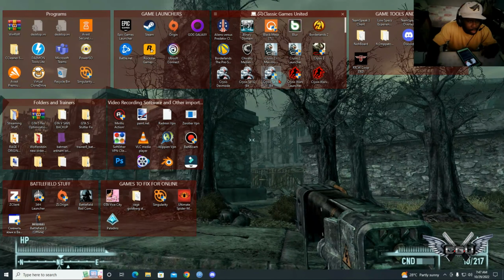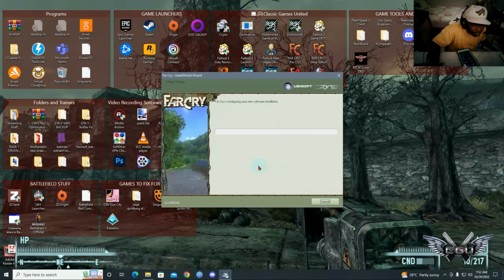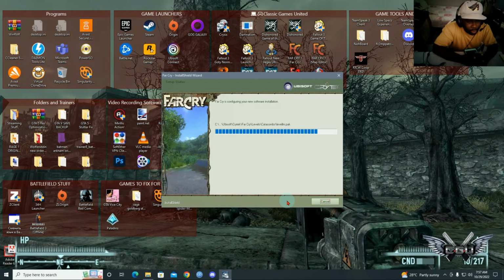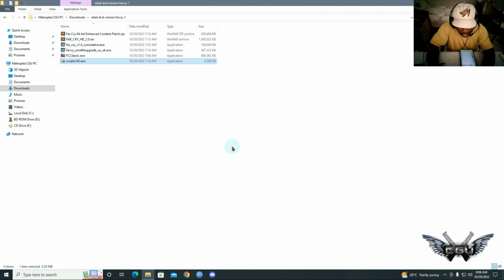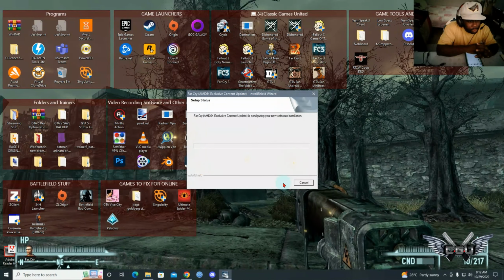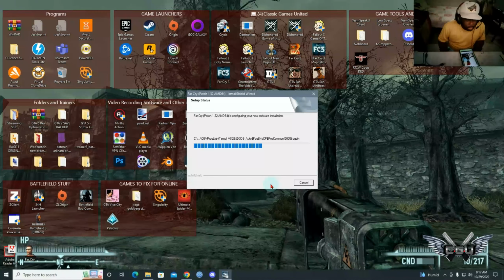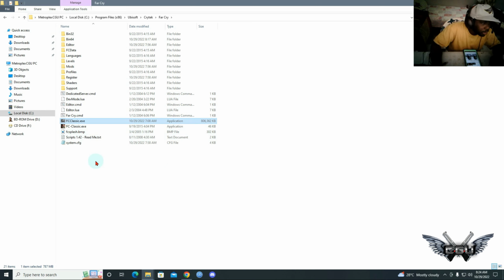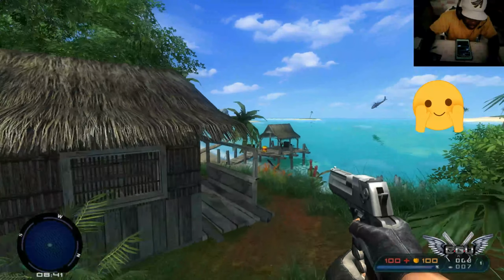HOW TO FULLY MOD FARCRY 1 IN 2022 PART 1 | RETAIL DVD VERSION | ALL ERRORS FIXED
45 Views - Mar 12, 2024 : 𝕄𝕪 𝕃𝕒𝕥𝕖𝕤𝕥 𝕔𝕠𝕟𝕥𝕖𝕟𝕥

.. 42% 4.24K/10K : му ѕυвѕ¢яιвєя gσαℓ

178% 1.07K/600 : 𝗠𝘆 𝗗𝗶𝘀𝗰𝗼𝗿𝗱 𝗚𝗼𝗮𝗹

 : ＴＩＰＰＥＲＳ

Do You Love My Content ?
»» ► In this tutorial I will show you how to fully mod farcry 1 from START TO FINISH WITH ALL FIXES
MODS AND PATCHES USED IN THIS TUTORIAL

»»——⍟——«« CHAPTERS
0:00 - INTRO
0:30 - CHAPTER 1 INSTALLING THE GAME
19:08 - CHAPTER 2 MODDING THE GAME
35:55 - CHAPTER 3 THE GAME WORKS USING 64 BIT EXE
41:04 - DOPE ENDING WATCH IT